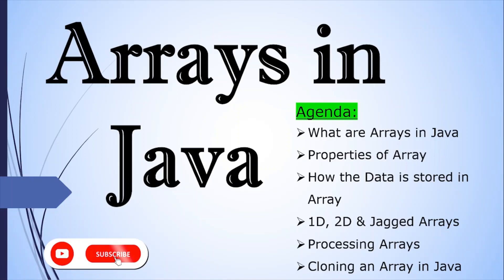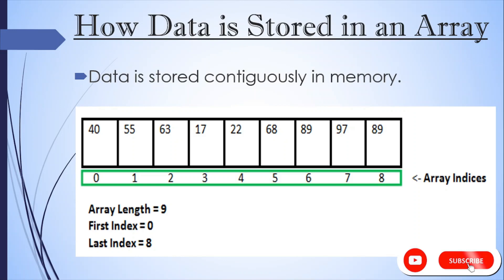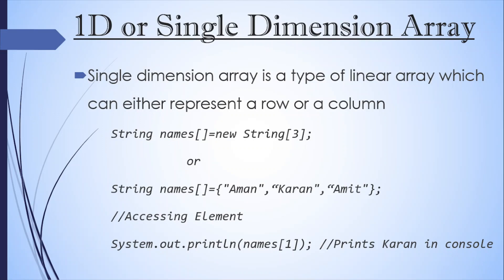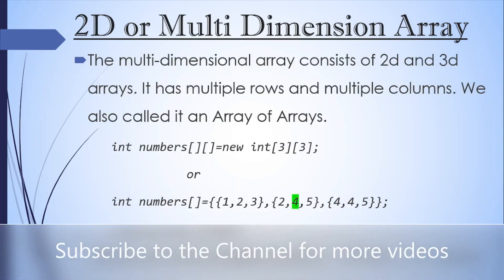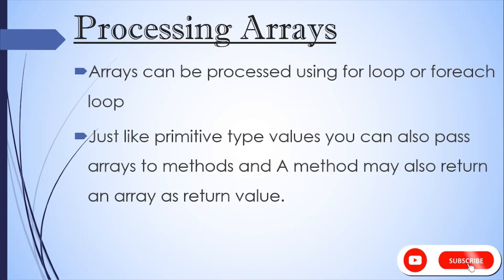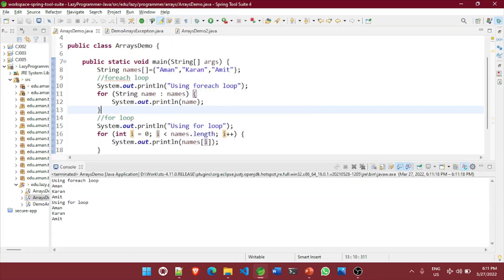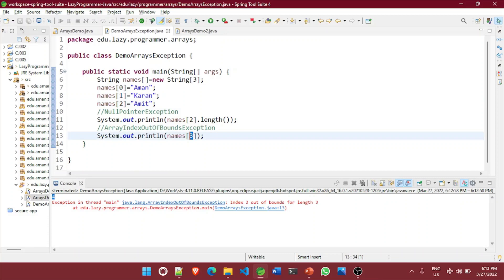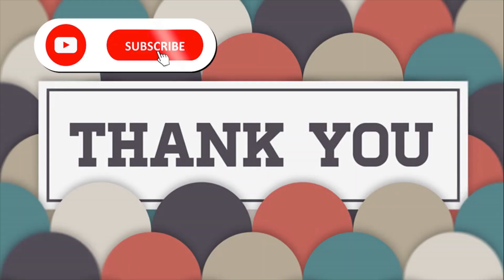Arrays in Java | How data is Stored in Array | 1D 2D Arrays | Processing of Array | Cloning Array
Hello Everyone,

This is another video in the Series of Core Java Programming. This video contains Detailed discussion on What are arrays in Java, how they store the data. We'll also see 1D and 2D arrays along-with how to process the arrays and in the end how to make a clone of existing array.

Chapters:
0:00 Introduction
0:18 What are Arrays in Java?
0:53 Properties of an Array
1:12 How the data is stored in an Array in Java?
1:46 Pro and Cons of using Arrays
2:33 1D or Single Dimension Array
3:51 2D or Multi Dimension Array
4:53 Jagged Arrays in Java
5:23 How to traverse and process the Array Elements in Java with Example?
6:46 Exception handing in Arrays (NullPointerException & ArrayIndexOutOfBoundException)
8:20 How to clone an existing array in Java?